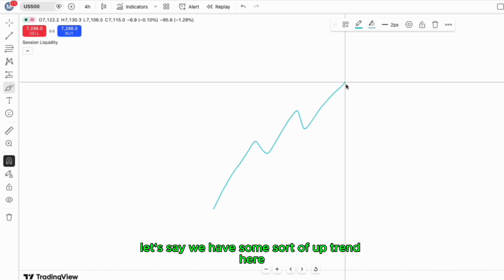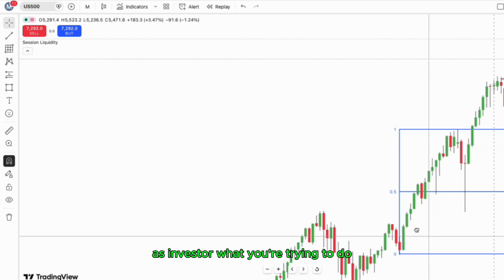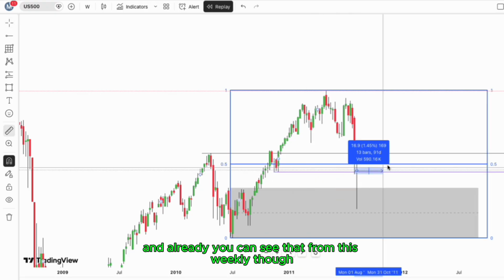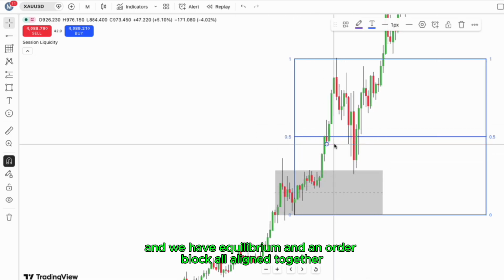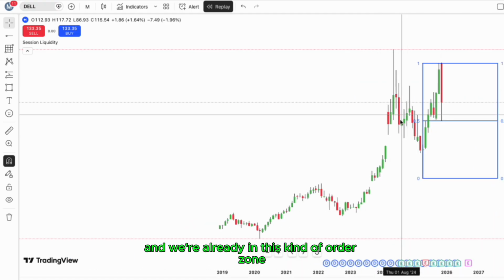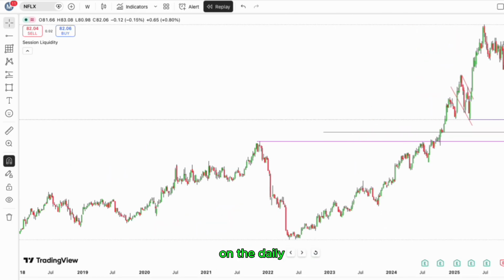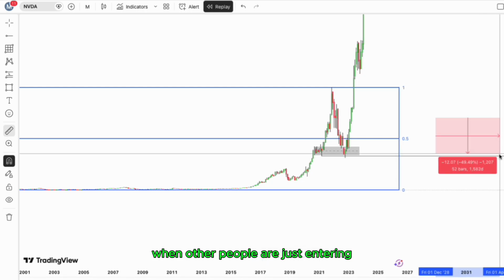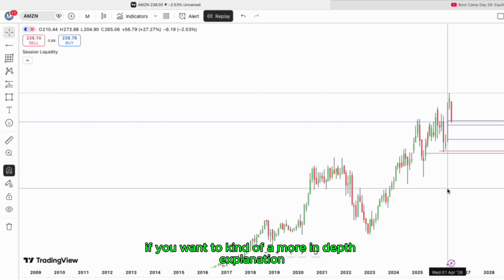Stocks Equilibrium Explained - Investing for Wealth Day 3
Equilibrium is a super powerful tool in investing and stock trading. I will be focusing on how to use it to find potential reversal points and buy stocks while everyone else is selling, so that you make your money. Enjoy!